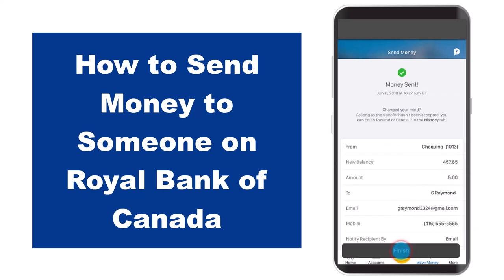How to Send Money to Someone on Royal Bank of Canada | 2023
In this video, I will guide you on How to Send Money to Someone on Royal Bank of Canada.